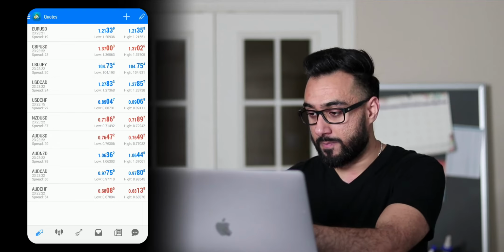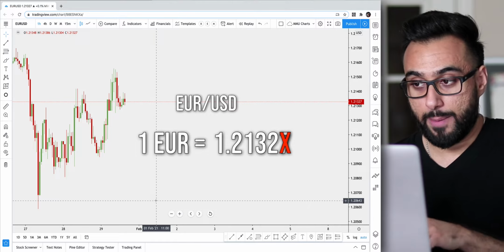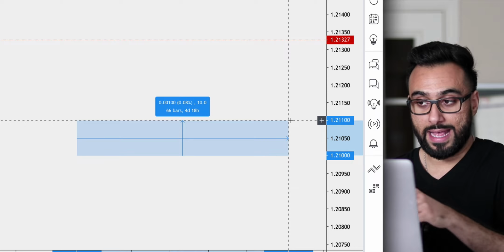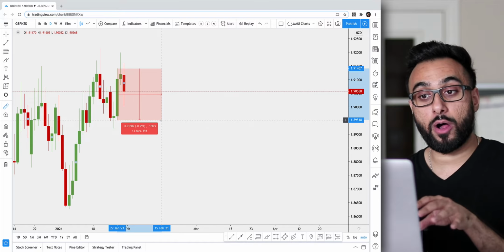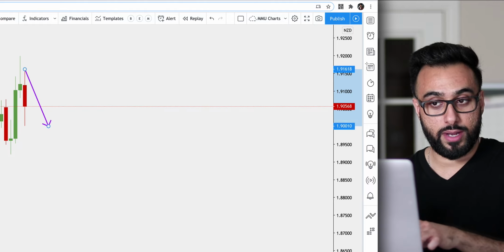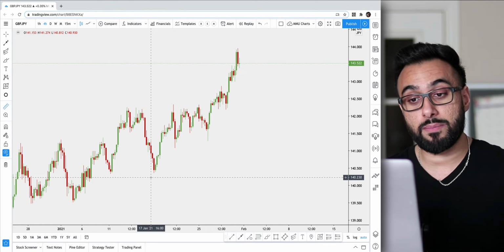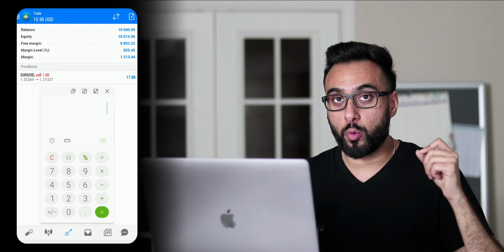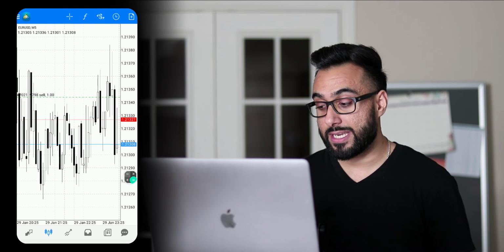How to Calculate Pips and Profits in Forex Trading - Part 3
I'm going to execute a trade live on-camera so you can visually see exactly how I calculate pips and calculate profit when looking to enter the markets. Grab some popcorn and get ready to take some notes because we're getting technical.

We start this Ultimate Beginners Guide (part 3) by executing a Trade on the Demo Account we created in the last video on MetaTrader 4 (MT4), I show you how to enter a trade.

Next, we go into detail showing exactly what spread is, and how it affects your trade. Whenever you enter a trade, you'll always start in a negative. This is because of spread, and it's normal. I show you, live, how your profit is affected by the price fluctuating around your entry.

We then cover exactly how to count pips when measuring price on a chart. We do this by ignoring the "pipette" (or in other words the last decimal place) when looking at a price. Once we understand this concept, we're able to successfully calculate how far up or down the price has moved.

Okay, so now that you know how to measure the price movement properly, how do we find out how much money we make? Well, this has to do with lot sizes (or in other words, your trade size). The bigger lot size you trade, the more money you'll make (or lose!). So it's imperative you choose a lot size that's appropriate for your account (we'll cover this towards the end of the video).

You can trade a standard lot, mini lot, micro lot, or anything in-between. Just be sure you pay attention to how the profits are calculated when you're in your trade. And to really dial this in, I show some examples on calculating profits on some example trades on the charts.

As long as you're on the "right side" of the trade, these pips can benefit you in your favor. But it's all about understand where and when to enter into the markets. And, we at Market Makers University teach you exactly how to do that.

Going back to the trade I executed toward the beginning of the video, now that the trade had had some time to breathe (a little at least), I show you how to calculate the profits on the actual MT4 app. You'll notice how all the numbers I've explained line-up just right.

The last thing we need to touch on, and this is extremely important, is your stop-loss. Being able to calculate your risk size based on your stop-loss distance is important. Because whenever you enter a trade, you want to make sure you're not over-risking and you want to make sure you're managing your risk properly, as risk management is crucial.

As a final bonus, I ask you a question to see if you've fully grasped the concept. So by the end of the video you should be able to successfully answer the question: How wide of a spread is in the MetaTrader 4 screen during the video? Feel free to provide your answer below. I'll be checking the comments myself.

Table of Contents:
0:00 - Who You Don't Want To Be Like
0:25 - Executing a Trade Live
0:50 - This is How Spread Works
2:17 - How to Read a Forex Price
2:59 - Ignoring the "Pipette"
3:34 - Counting Pip Examples
4:55 - How to Count Pips For JPY
5:44 - Measuring Pips with TradingView
6:42 - Daily Volatility
8:48 - Understanding Lot Sizes
10:04 - Calculating Profit From Lot Sizes
11:09 - Example Trades
14:22 - GBPJPY Example from MMU
15:45 - Going Back to the Running Trade
17:27 - Calculating Stop Loss with Risk Management
19:33 - What You've Now Learned
19:52 - BONUS (if you've reached this far!)
20:55 - Outro